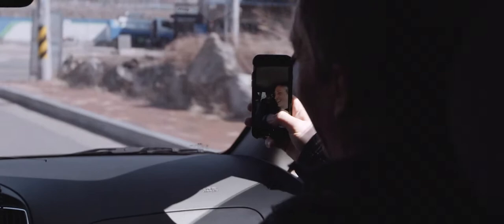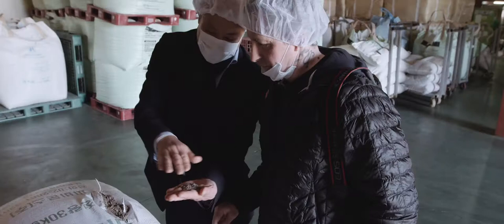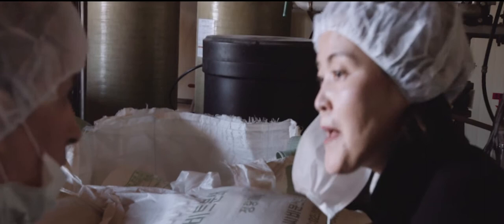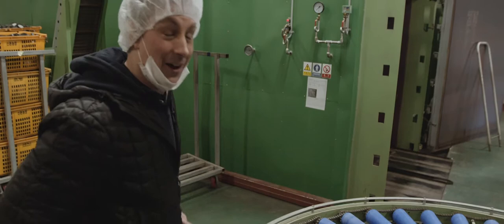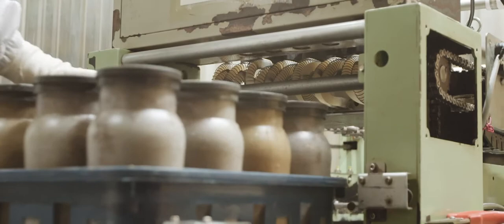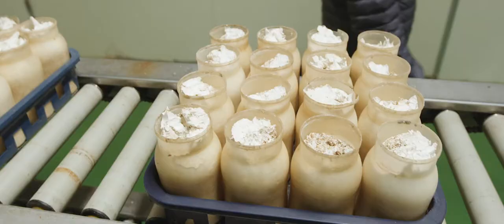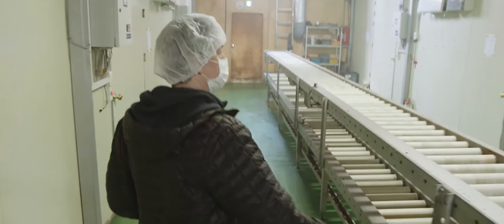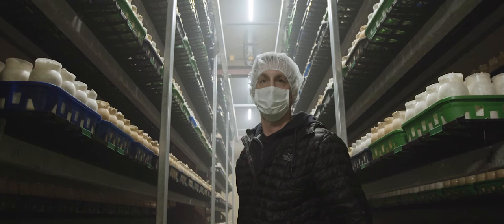KING Mushroom dream tour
A Look Back to 2018: When a dream came true and i toured the secret Kingdom where king Oyster mushrooms are born.
I never thought I’d get to see this mystery unravel before my very eyes.  Join me in this special episode of when I led plant-based innovation in major U.K. retail as I delved into the world of mushroom innovations that have since become mainstream culinary highlights. This is my journey to South Korea in a behind the scenes tour of one of my favorite, all natural, whole food meat mimics, the King Oyster Mushroom.  These mushrooms have fed and led me to numerous kitchen creations and recipes, where I transform these fungi into meat-like marvels. Whether it's mimicking filets, scallops, shredded chicken or pulled pork, these mushrooms are perfect for those looking to reduce meat consumption and for vegans alike.

Dive into the world of sustainable farming and what I call the new 'cattle ranch' and uncover the fascinating story behind these incredible mushrooms and amazing growers.

Special thanks to Smithy Mushrooms in the U.K. And Mr Park for his hospitality and for sharing with me what I dream about.  I consider myself very lucky and happy to be a huge supporter of mushroom cookery and growers world-wide.